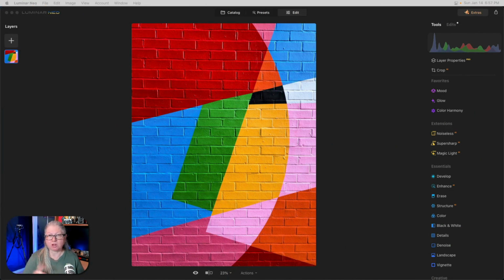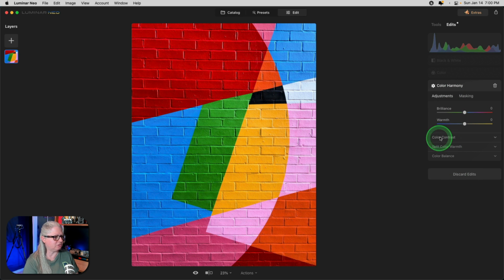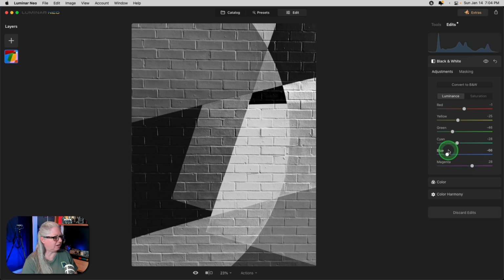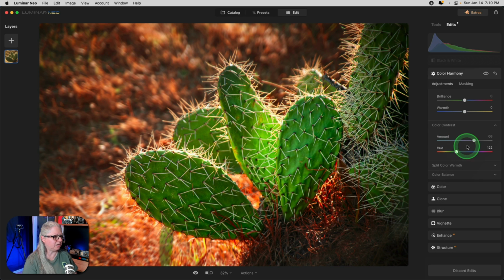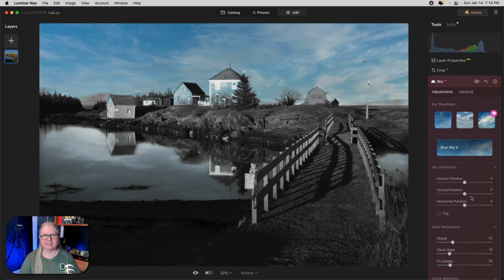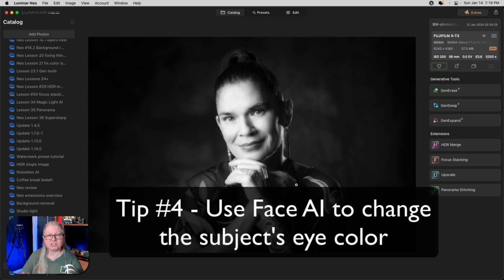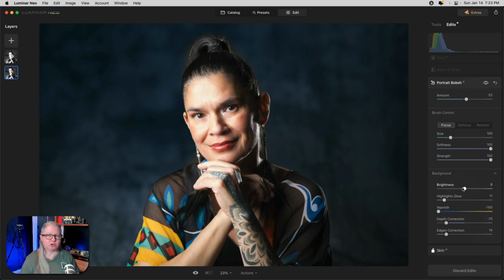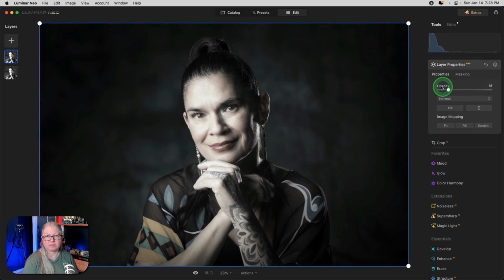5 Quick Tips For Better Black & White With Luminar Neo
Creating impactful black and white photos can be challenging. The transition from color to monochrome often results in images lacking depth, contrast, or drama. Luminar Neo turns this challenge into an opportunity. It offers tools and techniques that elevate your black and white photography from mundane to magnificent. In this tutorial, we'll explore five essential tips to master black and white photography in Luminar Neo, ensuring your images capture the timeless elegance and emotional depth that only monochrome can offer.

📌 Luminar Neo Black and White Photo Tips TOC
0:00 5 Tips For Better Black and White Images
0:34 Tip 1 - Use the Backslash Key During the Conversion
1:52 Tip 2 - Do Color Adjustments FIRST - before converting to Black and White
4:52 Real World Example of Adjusting Colors First in a Landscape Photo
7:21 Tip 3 - Do Sky Replacements BEFORE Converting to Black & White
8:49 Learn More About Luminar Neo in My Complete Course
9:31 Tip 4 - Portraits: Change Subjects Eye Color Using Face AI Tool
11:02 Tip 5 - Use Portrait Bokeh Tool to Adjust the Background Tone
12:25 How often do you do Black & White Photos
13:00 Bonus Tip - Duplicate the Layer For More Options

Tip 1: Mastering the Conversion with the Backslash Key
The backslash key is your hidden ally. It's all about seeing the before and after during your conversion process. This simple trick lets you instantly compare your original color photo with the black and white version. It's like having a magical toggle switch that reveals the impact of your edits in real-time!

Tip 2: Color Adjustments - The First Step to Great Black & White Photos
Color adjustments come first - a rule to swear by. Before you switch to black and white, tweak your colors. Why? Because the tones in your color image dramatically influence your final black and white output. This step is about setting the stage, ensuring that your black and white photos have the depth and drama they deserve.

Bonus Tips: Elevate Your Black & White Portraits
Portraits in black and white are timeless, but they require a special touch. Change your subject's eye color using the Face AI tool for an arresting look. Then, use the Portrait Bokeh Tool to adjust the background tone, adding depth and focus to your subject. These tools bring a professional polish to your portraits, making them stand out in a sea of standard black and white images.